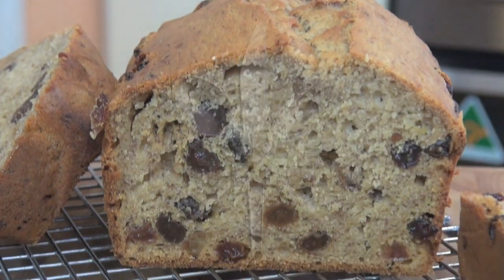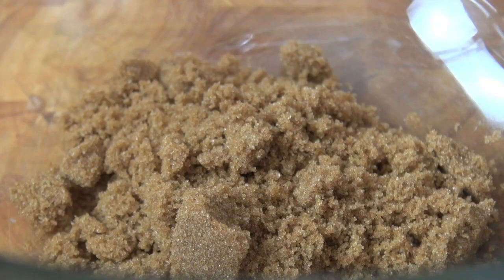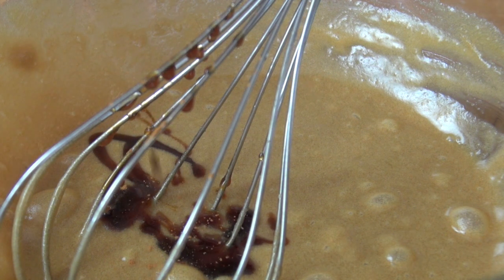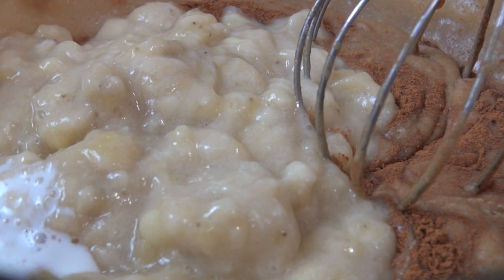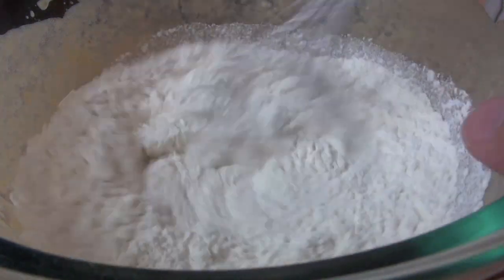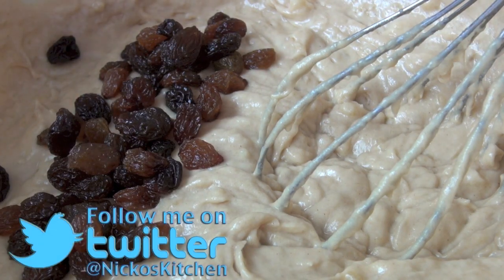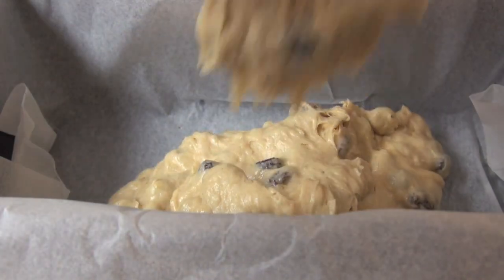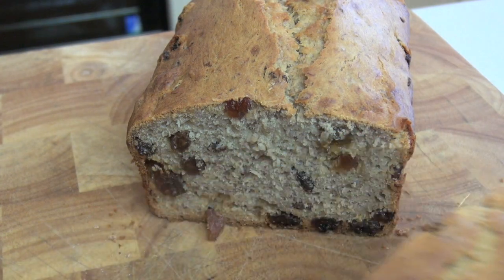How to make Banana Bread - Video Recipe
Banana Bread is amazing to eat and this recipe makes it easy!

Ingredients:

2/3 cup brown sugar
1/2 cup melted butter
1 egg
1 tsp vanilla extract
1 tsp cinnamon
3 ripe bananas, mashed
1/4 cup milk
1 1/2 cups SR Flour
1/2 cup sultanas

~ Nicko